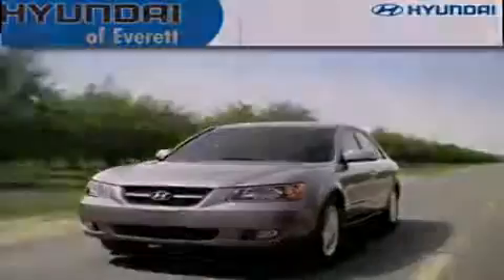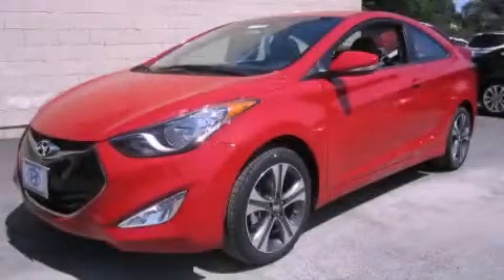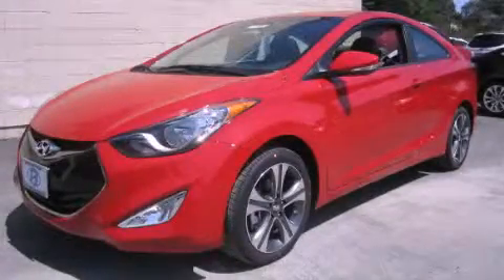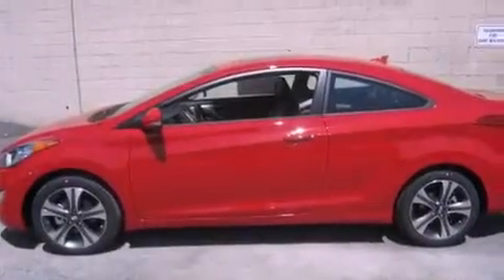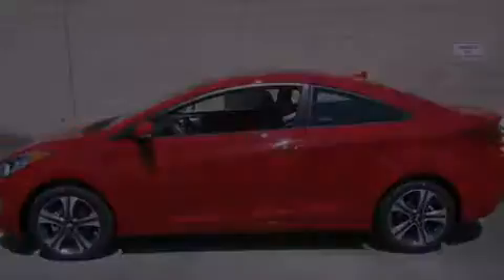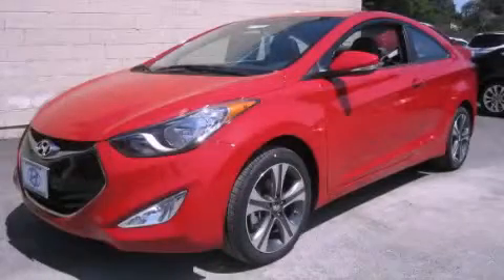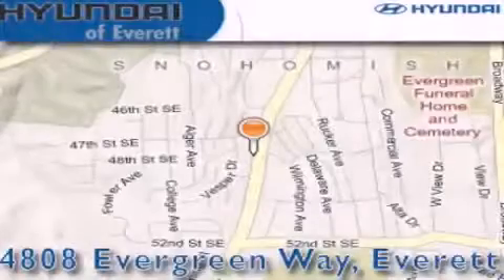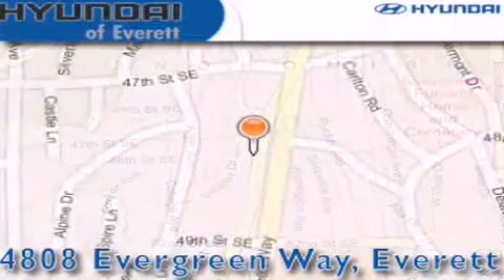2013 Hyundai Elantra Everett WA 98203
Year : 2013
 Make : Hyundai
 Model : Elantra
 Engine : 1.8L I-4
 Trans . : Automatic
 Exterior : Volcanic Red
 Miles : 25
 Interior : Gray Cloth

 2013 Hyundai Elantra Everett WA